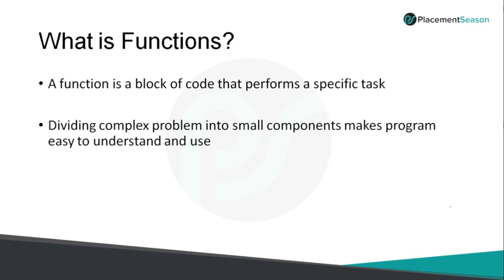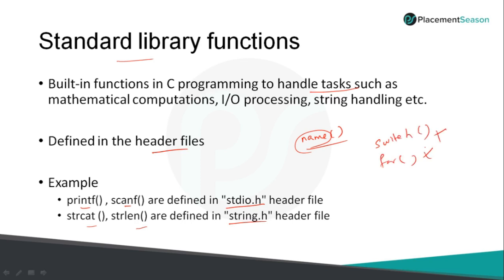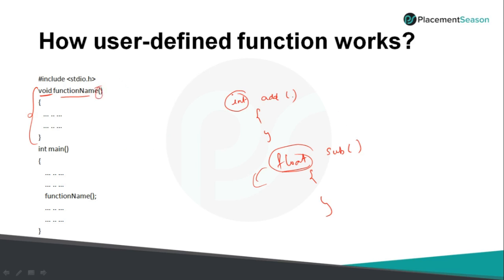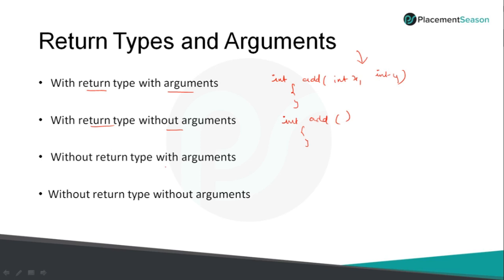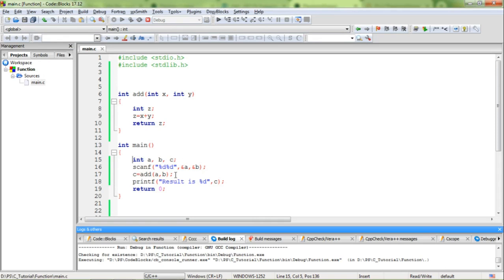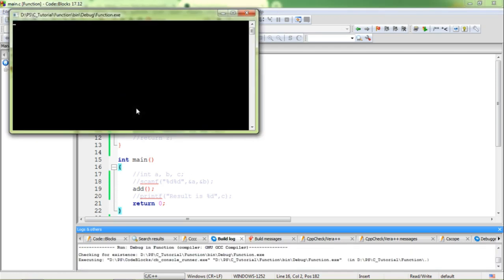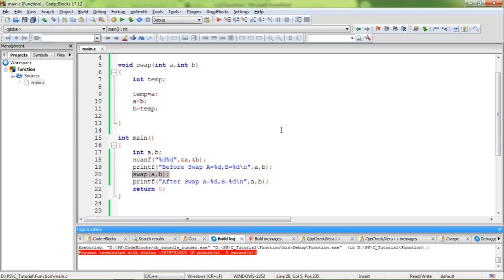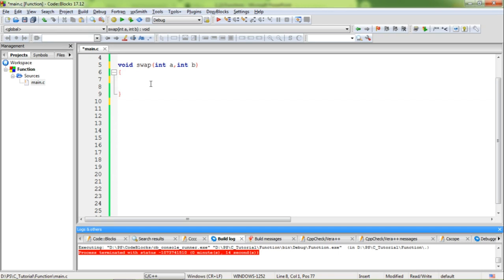Functions in C Programming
Functions are a group of statements that together perform a certain task. Functions are basically used to avoid rewriting of same code again and again. Also, it is used to develop an application in module format, can easily debug the program and helps in code optimization.

Clearly, functions are unavoidable in a program.

In this video, we would explain you all the concepts in functions. Watch it to get clarity on this topic.